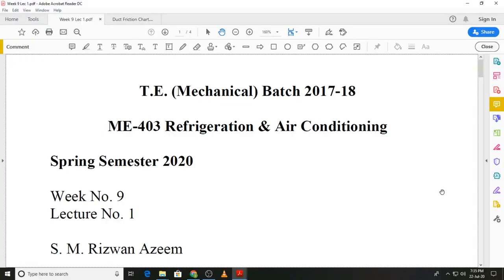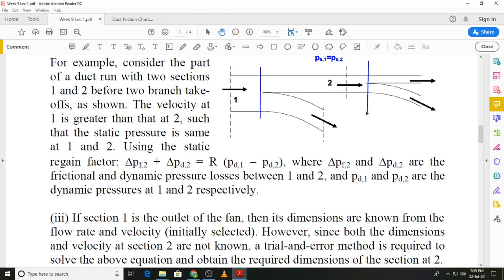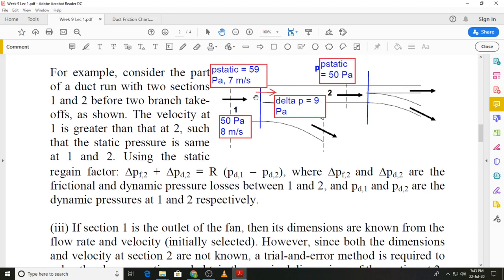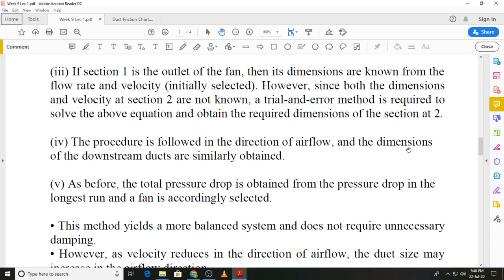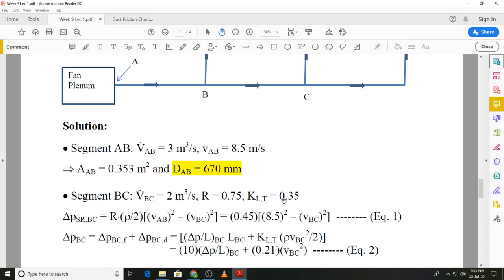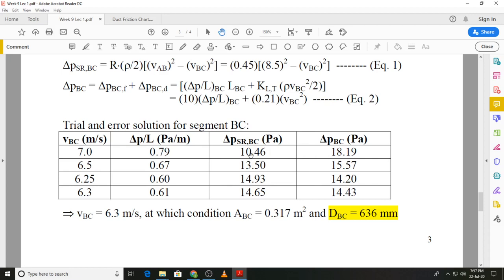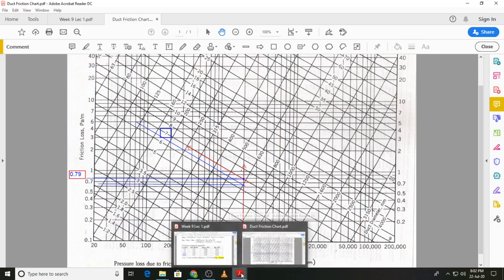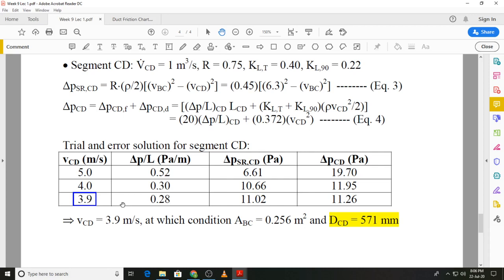Week 9 lecture 1